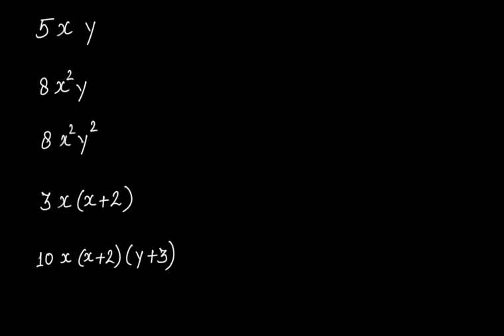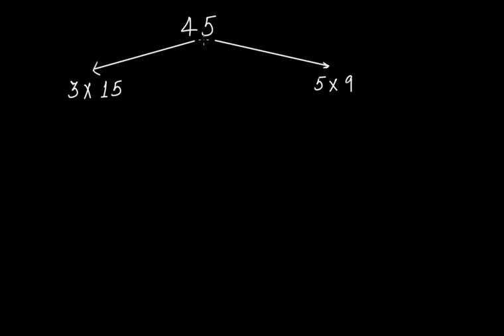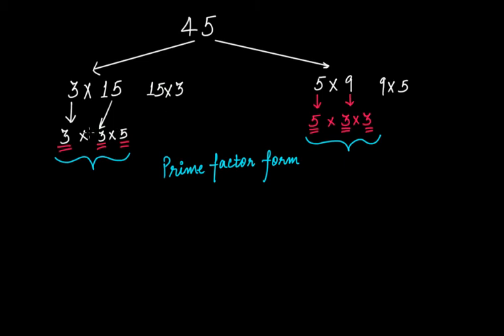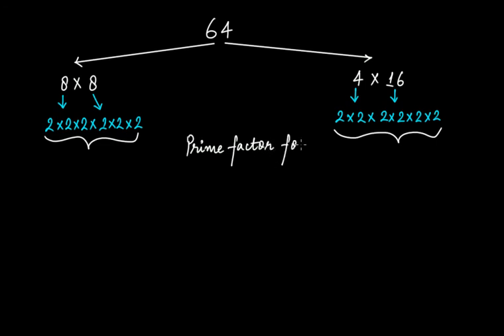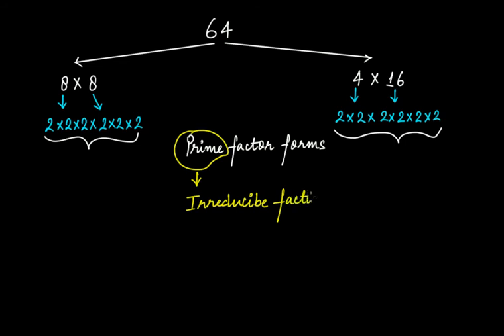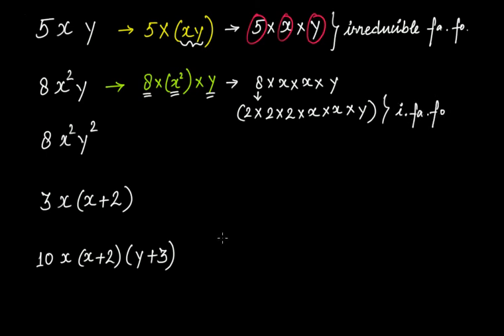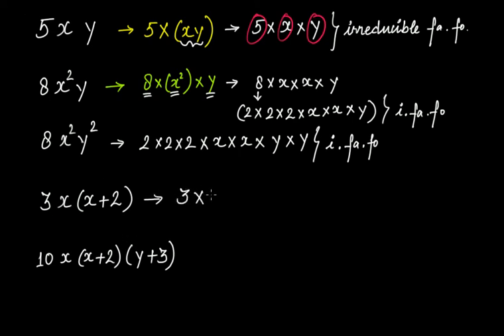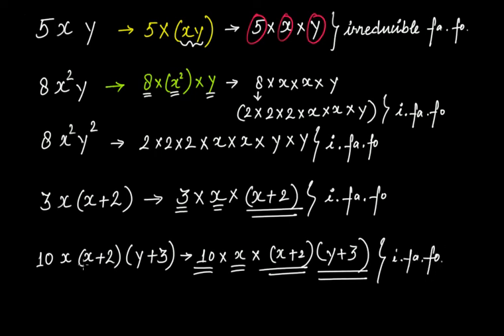What is the Irreducible Factor Form of an Algebraic Expression? || Factorisation || Grade 8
In this video tutorial we discuss the following:
(1) What is the irreducible factor form of an algebraic expression?
(2) What is the prime factor form of a whole number?